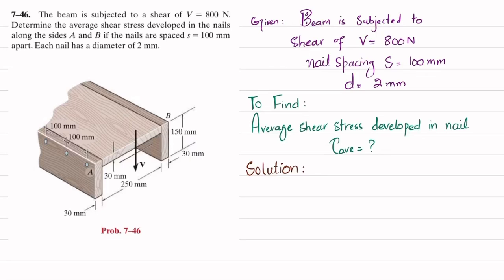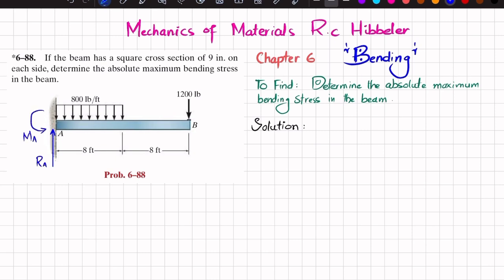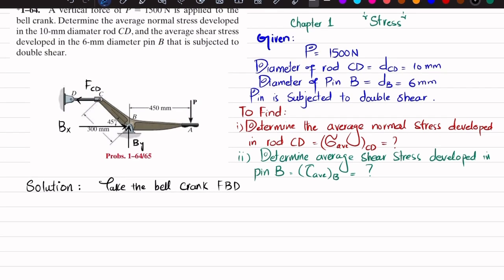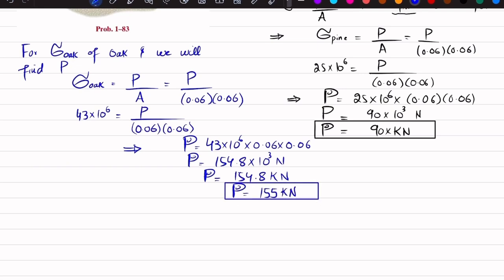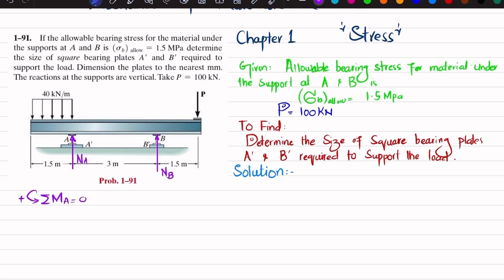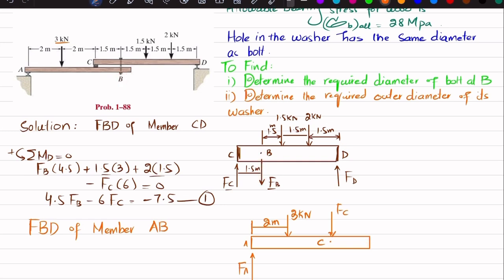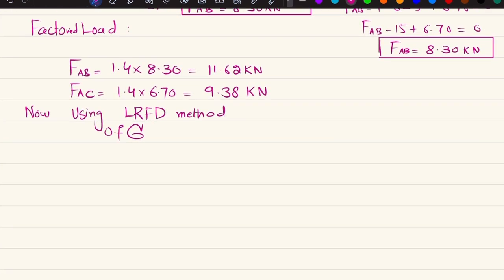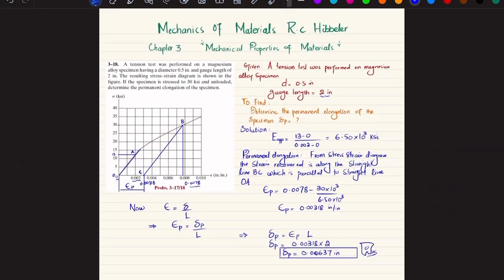Mechanics of materials | 10 Problems | Mechanics of materials RC Hibbeler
287 Problem solutions of all chapter of  Mechanics of Materials by Beer & Johnston